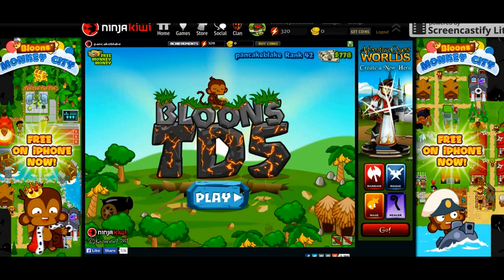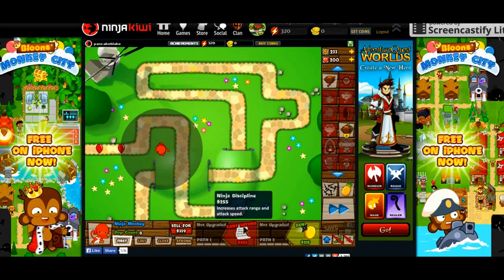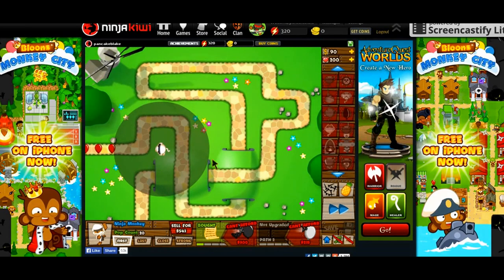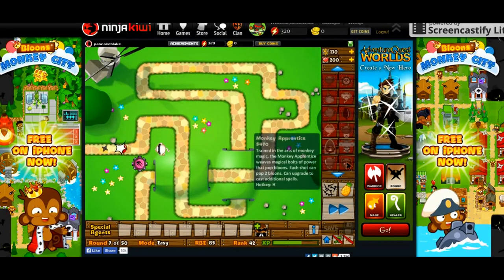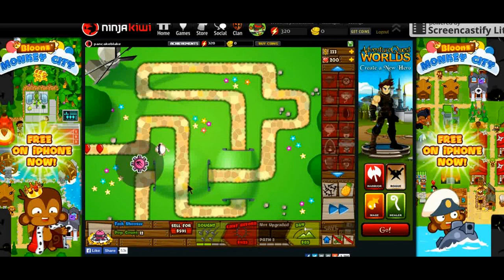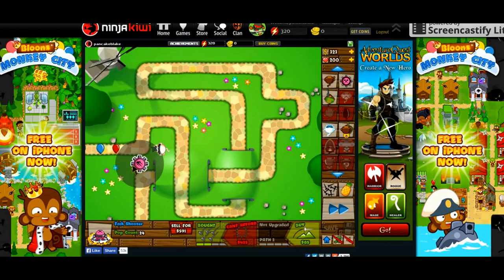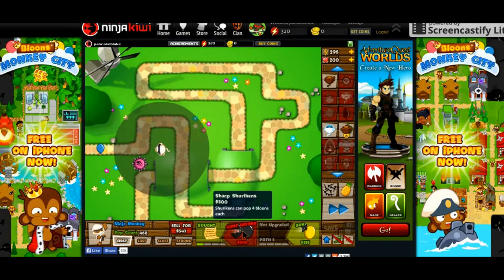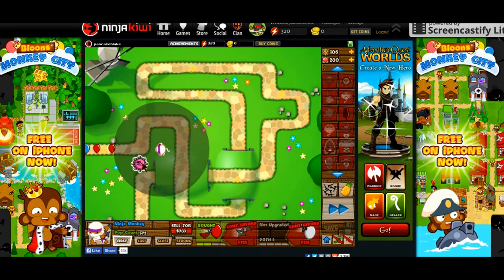First Game Commentary BTD 5-Part 1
First game on my channel